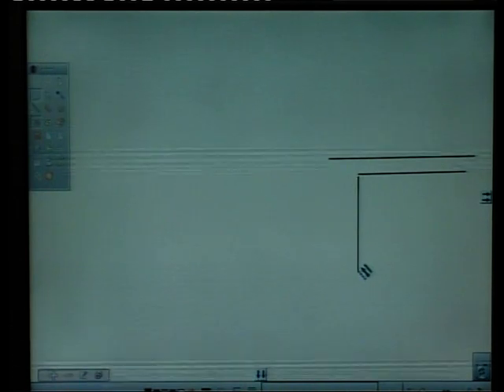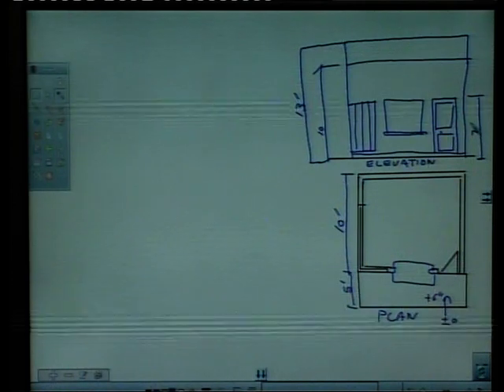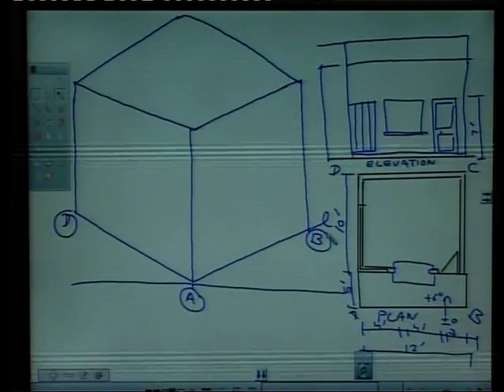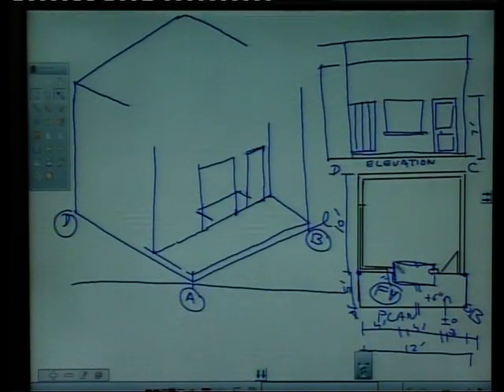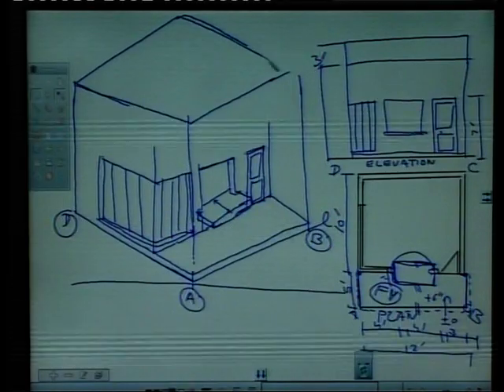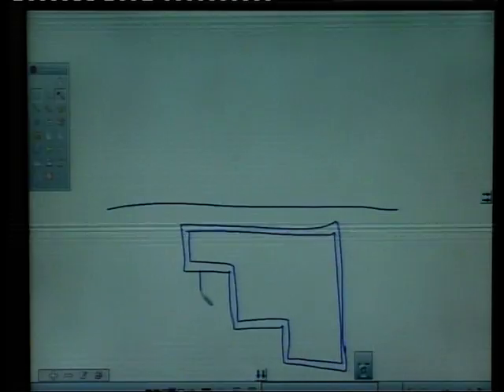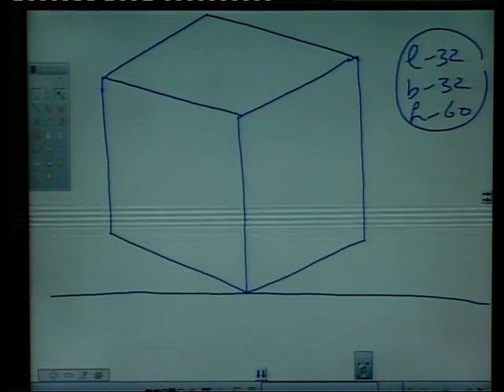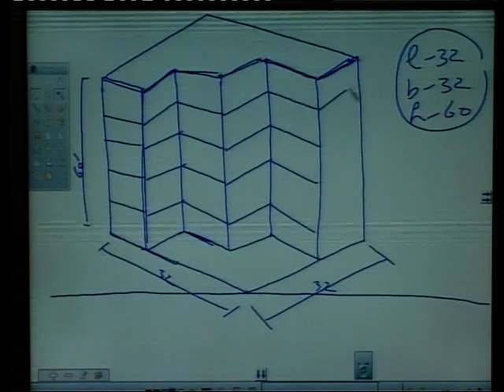How to Draw Perfect Isometrics: Professional Architectural Technique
Master isometric drawing for architecture assistantship students. Learn to construct accurate building isometrics step-by-step.

This tutorial, led by Architect Manish Kumar, is designed specifically for second-semester architecture assistantship students. You will learn the fundamental process of creating technical building illustrations, moving from simple geometric shapes to complex, multi-story structures.

By following this guide, you will gain the skills necessary to execute isometric projection for various building types, including tiered designs. Whether you are struggling with basic building design drawing or need to refine your technique for advanced structures, these demonstrations provide a clear roadmap for your coursework.